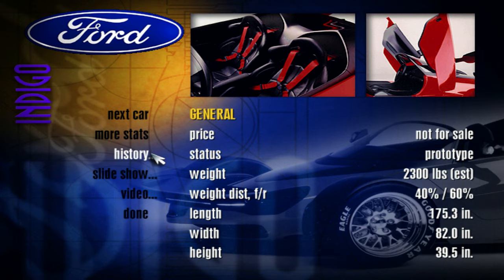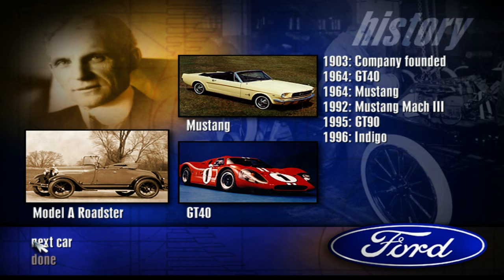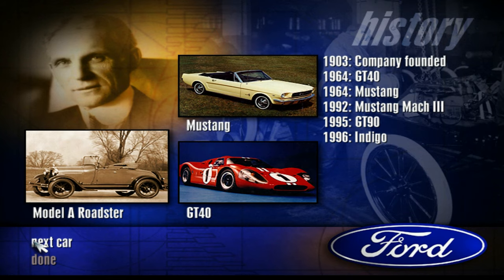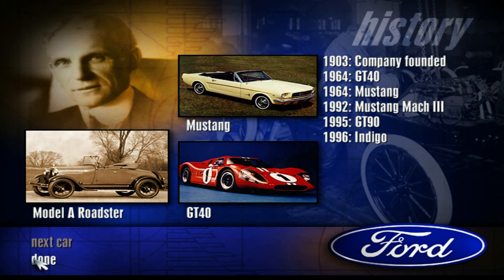NFS II - Ford Indigo